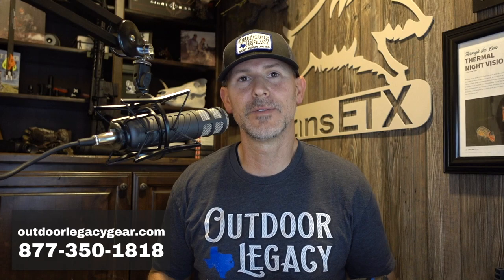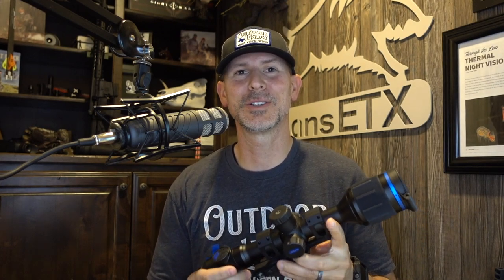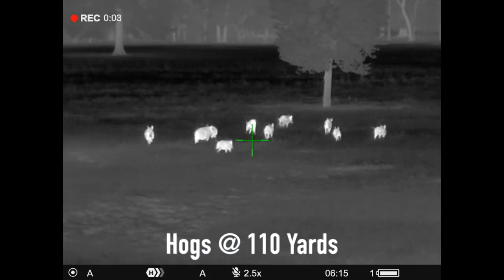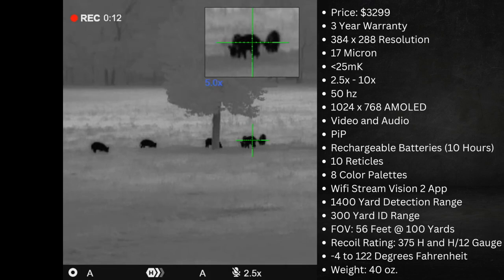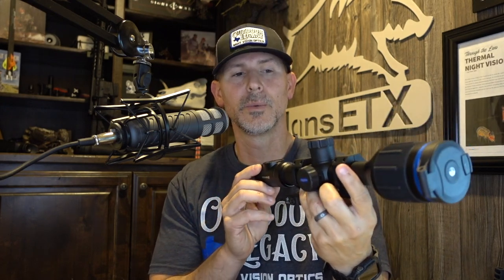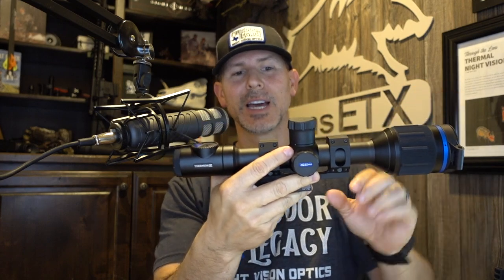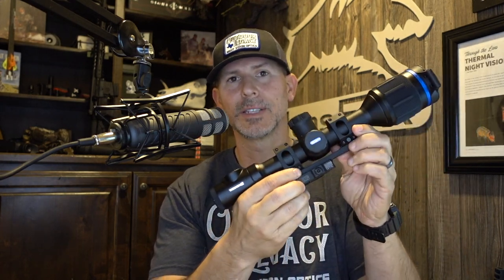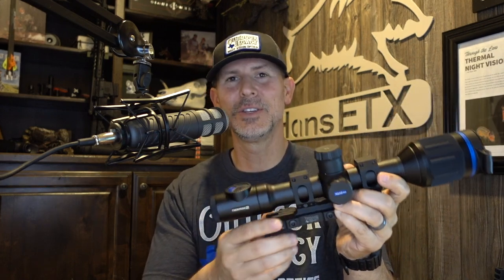Pulsar Thermion 2 XQ35 Pro is HERE!! **New Thermal Release**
Why did the Pulsar Thermion 2 XQ35 Pro replace the Thermion 2 XQ38?  Is the Thermion 2 XQ38 discontinued forever?  What does the word PRO in the model of the scope mean?  Is the Thermion 2 XQ35 Pro the right thermal scope for me?  All of these questions and more will be answered in Hans' full review of Pulsar's newest mid-level thermal scope release.  The Pulsar Thermion 2 XQ35 Pro full review will give you all of the in's and out's and hopefully help you decide if this is the optic for you!

- Hans